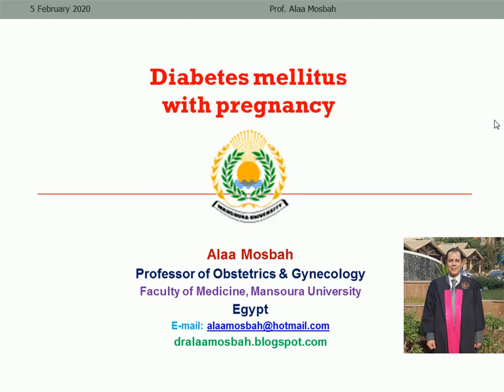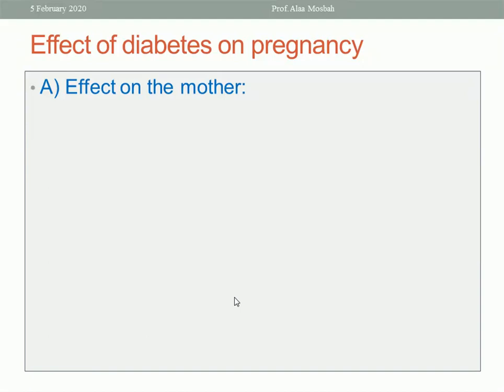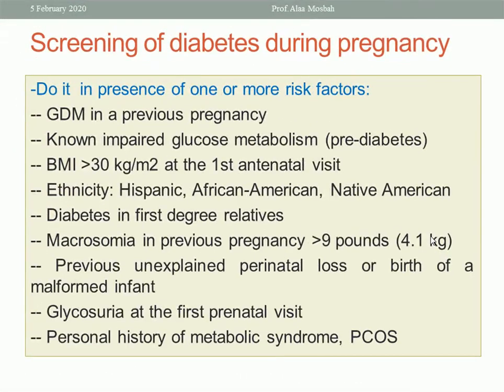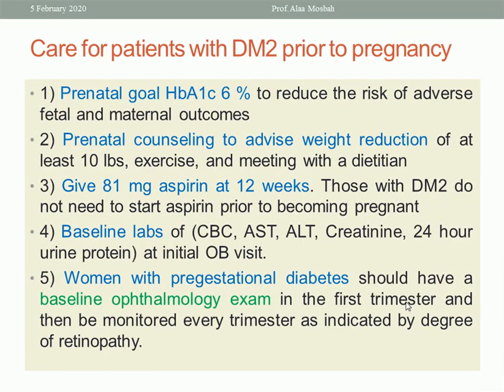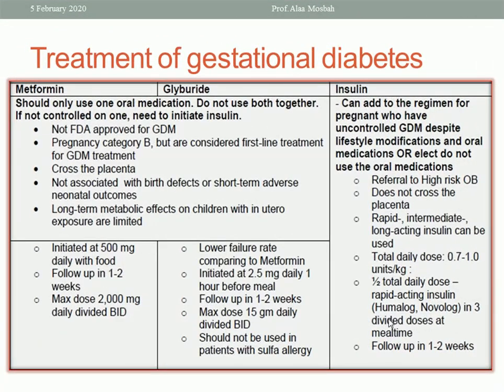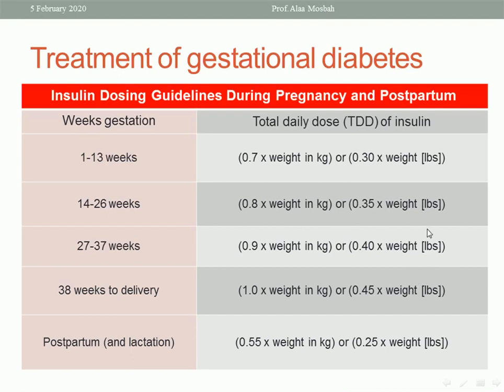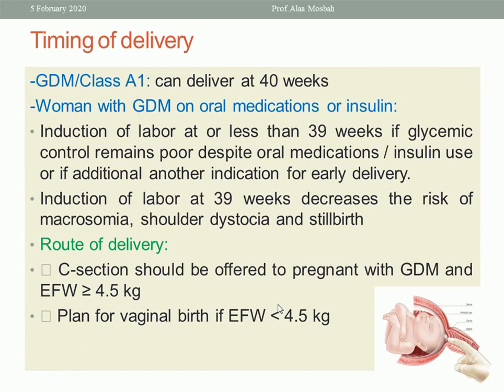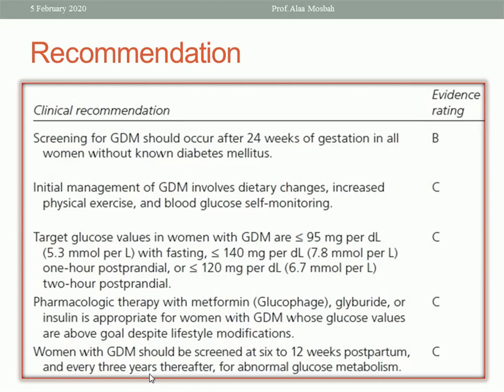Diabetes mellitus with pregnancy